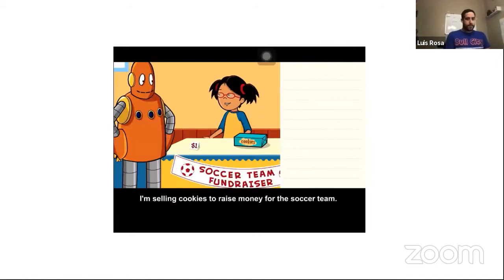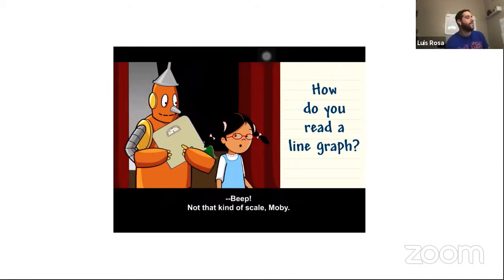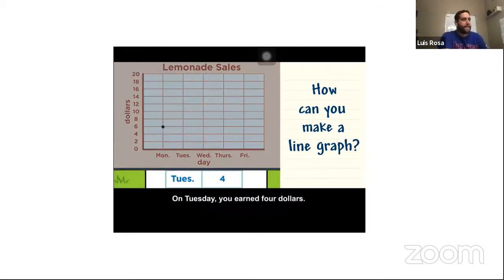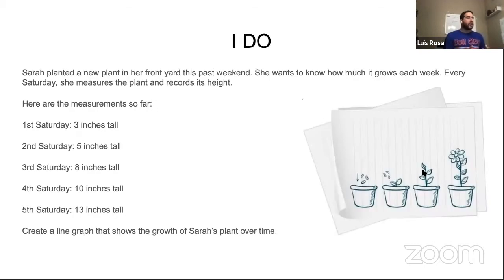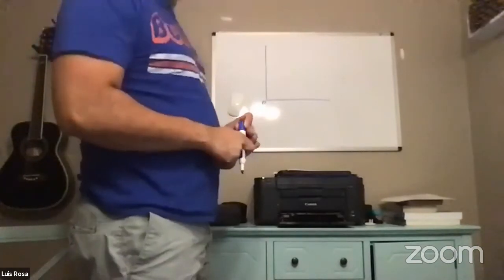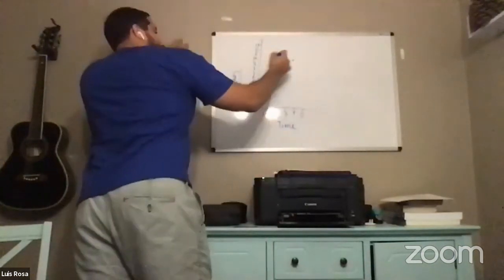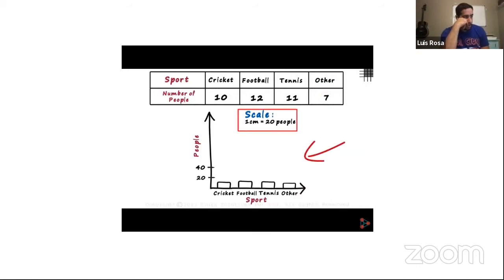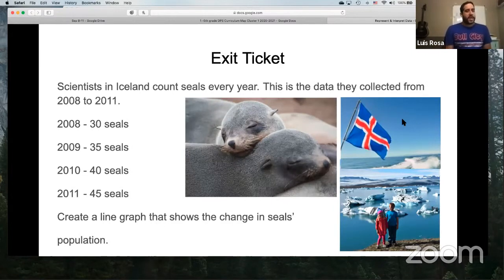Math- Change over time Lesson 1